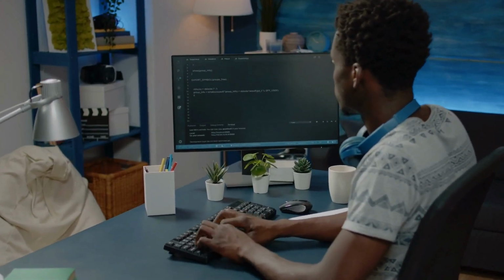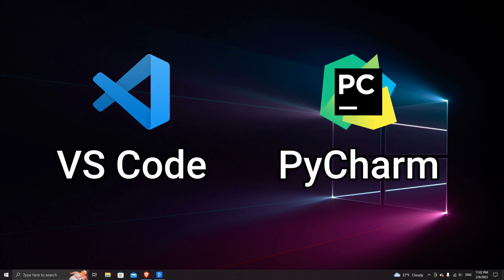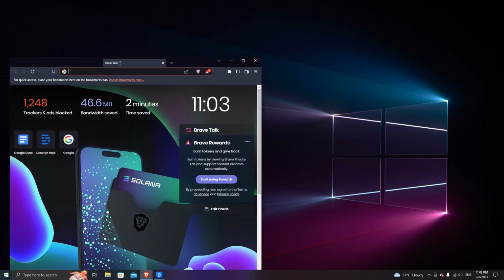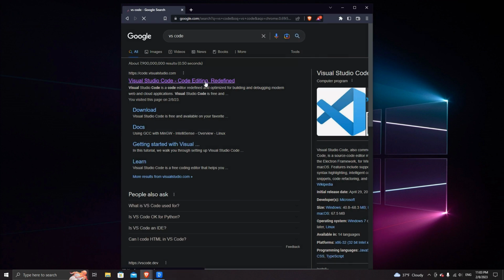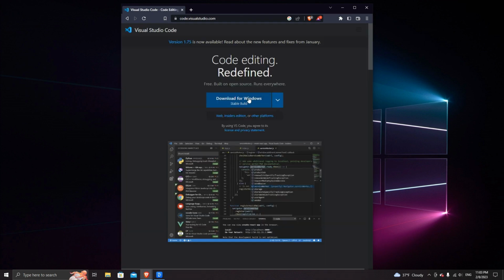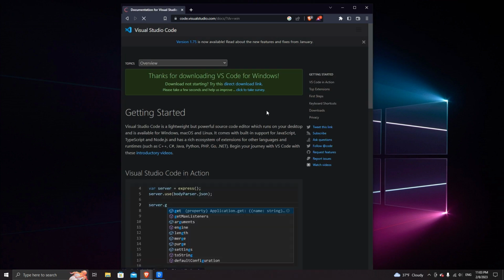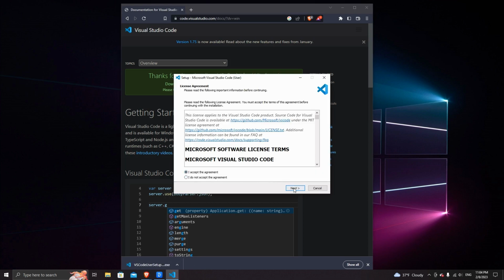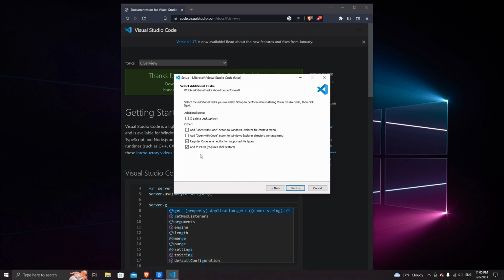1.1 - Installing VS Code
Installing VS Code. I know this video is trivial. I was using it as a playground to practice video editing for a course I'm working on.

00:00 Introduction and Course Overview
00:01 Choosing a Text Editor for Python
00:11 Why Visual Studio Code?
01:07 Installing Visual Studio Code
01:28 Configuring VS Code for Python
01:57 Installation Success and Next Steps